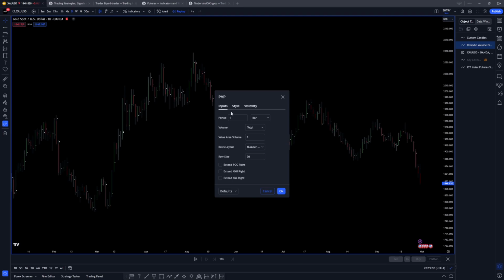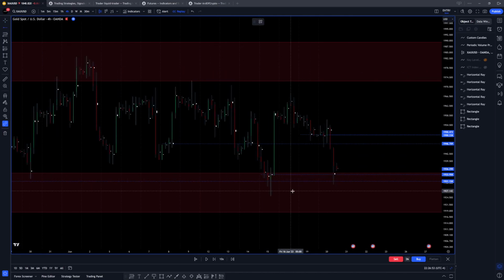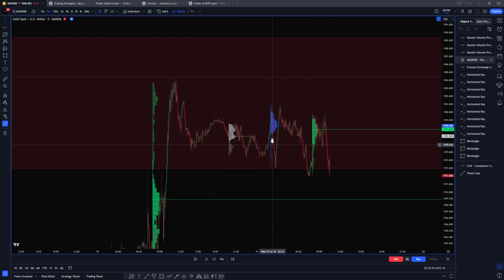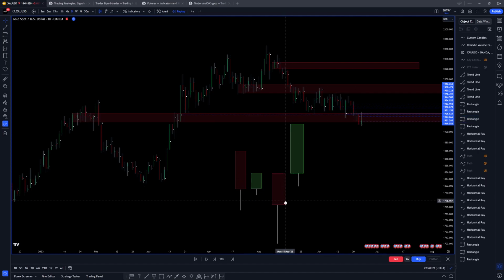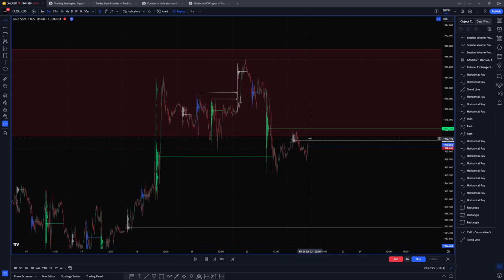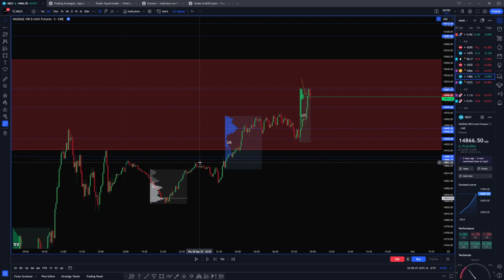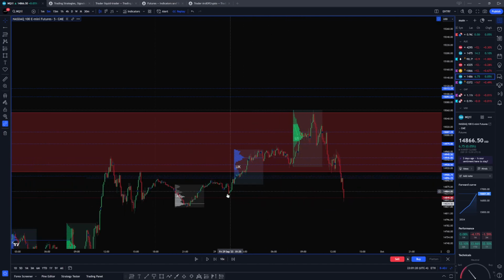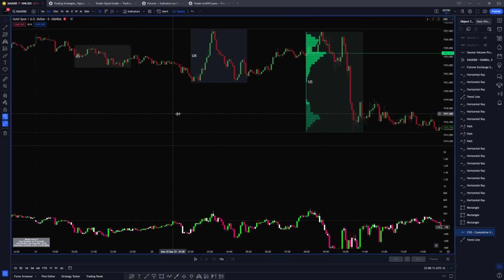Buy low sell high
volume logic true trader thoughts
what buy low sell high looks light without special tools